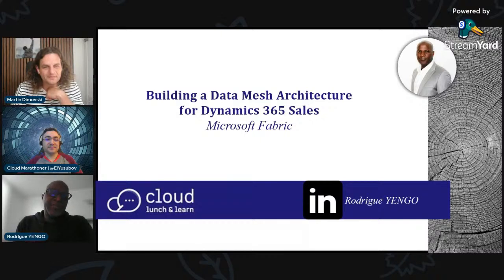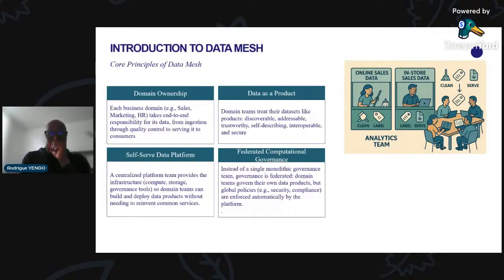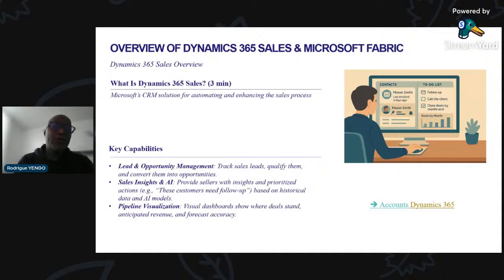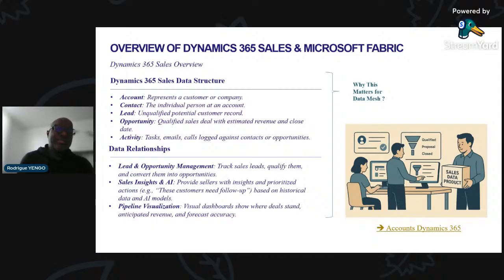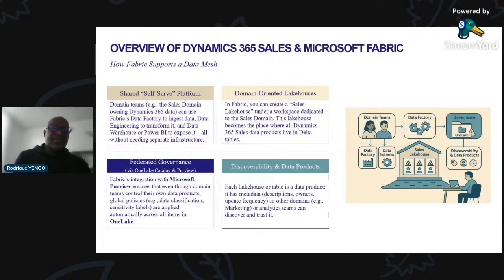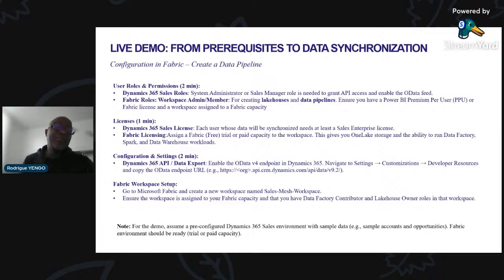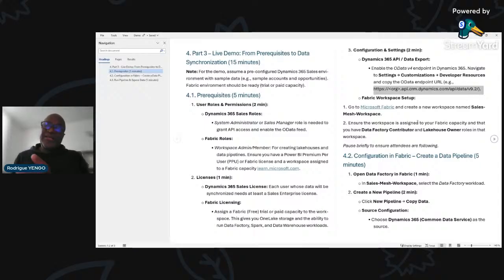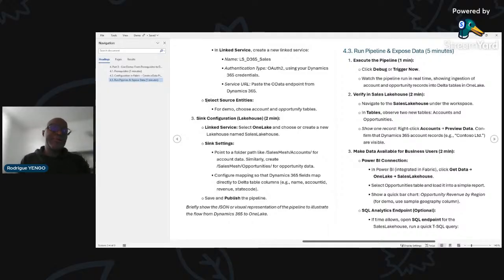Building a Data Mesh Architecture for Dynamics 365 Sales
This session dives into the implementation of a Data Mesh architecture to enhance data management and scalability in Dynamics 365 Sales. Attendees will learn how to decentralize data ownership, improve data accessibility, and ensure seamless integration of new Business Units (BUs) while maintaining governance and quality. A practical use case will demonstrate how to apply Data Mesh principles in a Dynamics 365 environment.